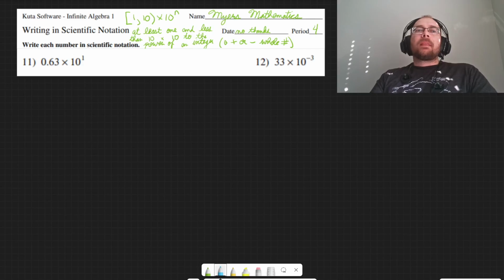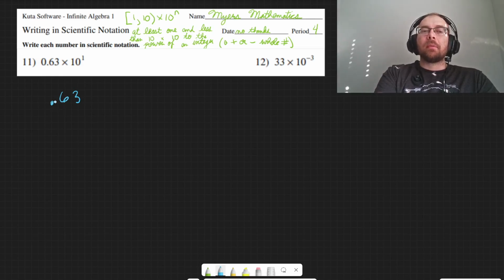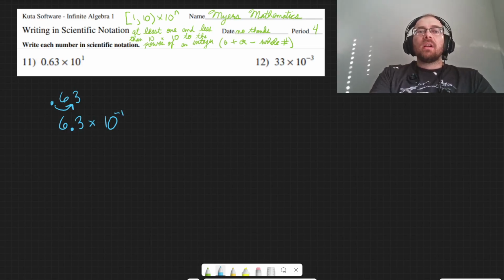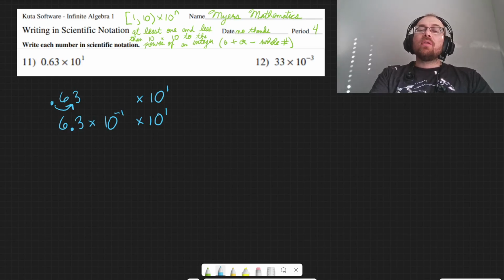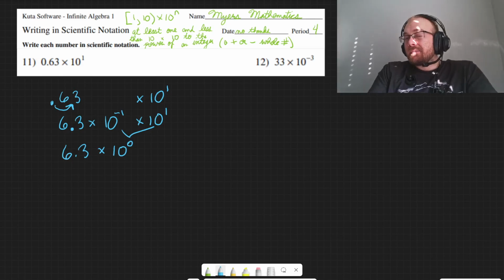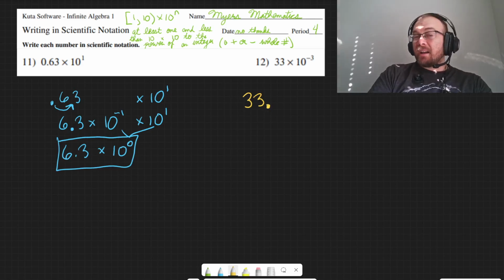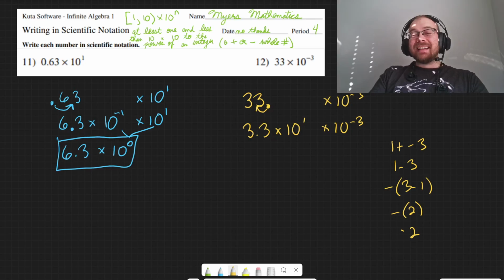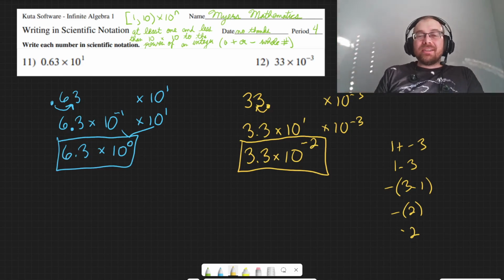Writing in Scientific Notation 11 and 12- Algebra 1 Kuta Worksheet Series